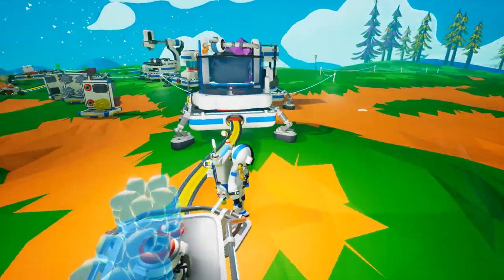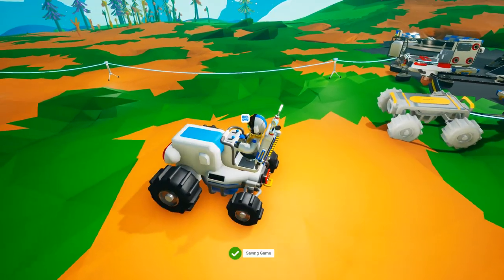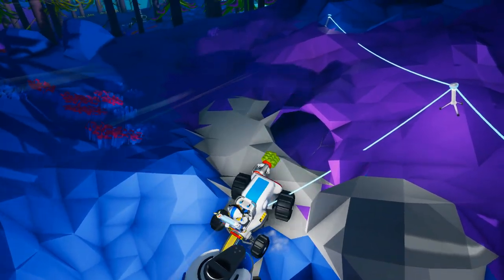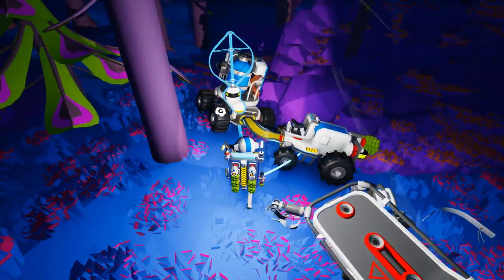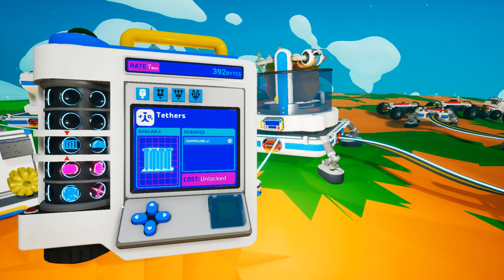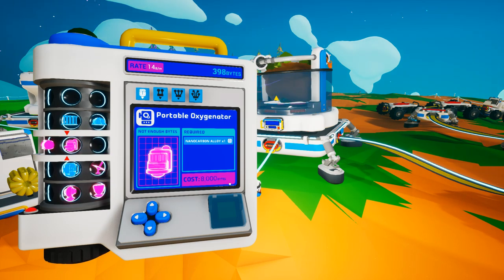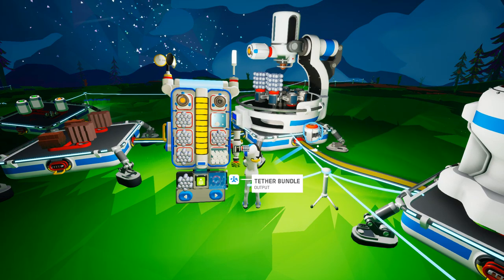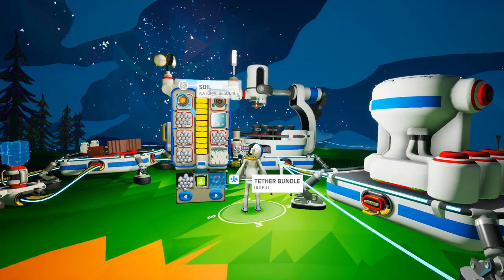EP8 - JD Prints a Tractor, Everything is fine | Astroneer | Lets Play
Astroneer was on my wishlist for a LONG time and luckily enough Jedineeper sent me a copy for you to enjoy (or hate)

This is a semi blind playthrough I haven't seen the game since it was first released into Early access and I admit i fell in love with that early early buggy game. Since then we have had 2 years of updates and features being added and bugs being squashed (we hope) as well as heaps of new content being added as well.

So thank you to Jedi for this mess of a playthrough, if it's horrible you can place some of the blame on his shoulders!

Grab yourself a copy of Astroneer over at Humble Bundle and help out the channel at the same time